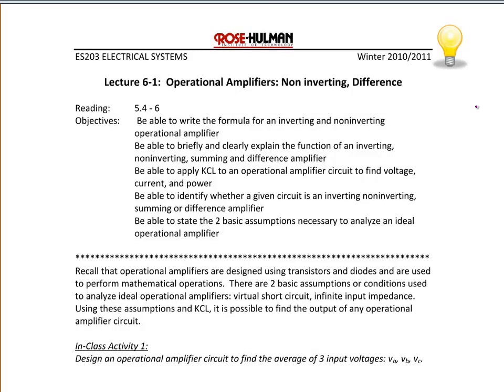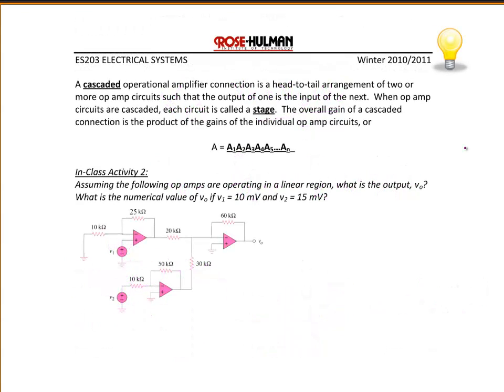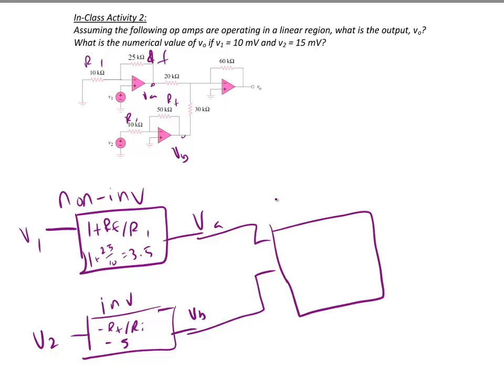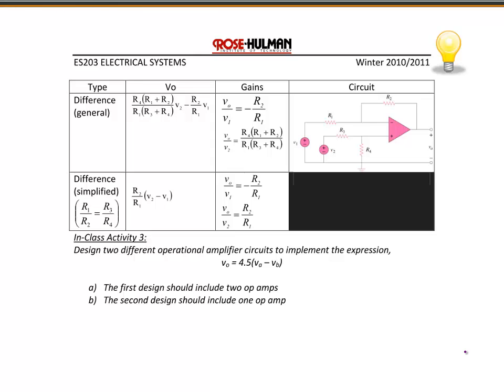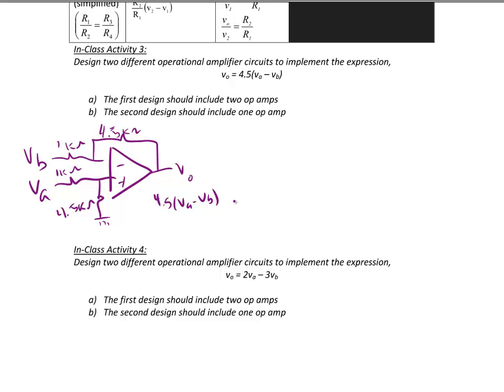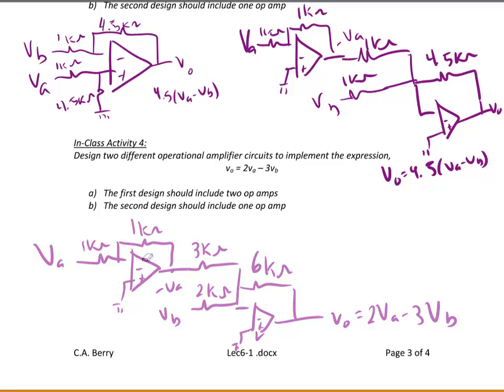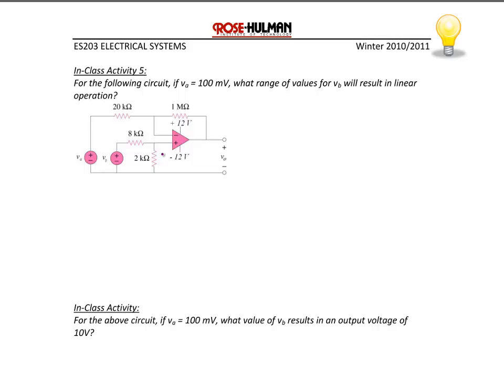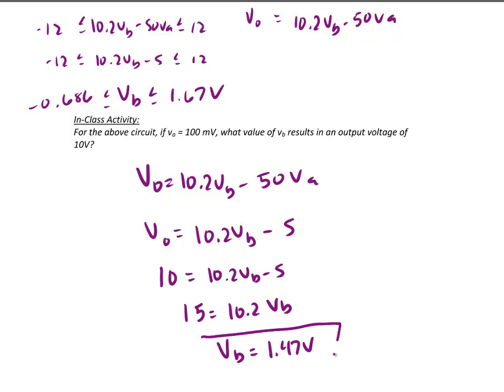ES203 Lec 6-1: Difference and Cascaded Operational Amplifiers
This video will describe how to analyze and design difference and cascaded operational amplifier circuits.  It will also review inverting, non-inverting and summing amplifiers.